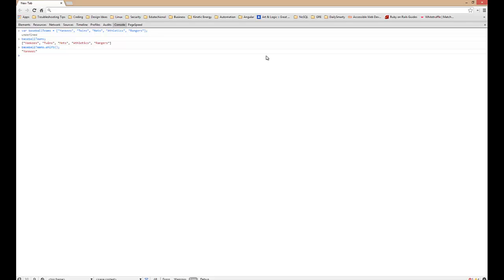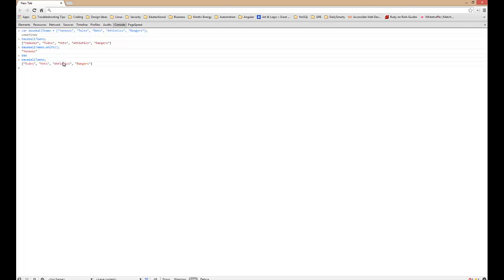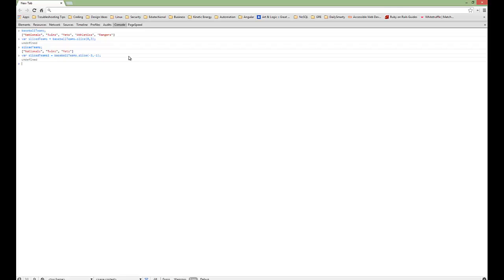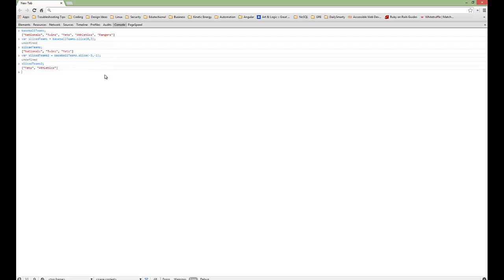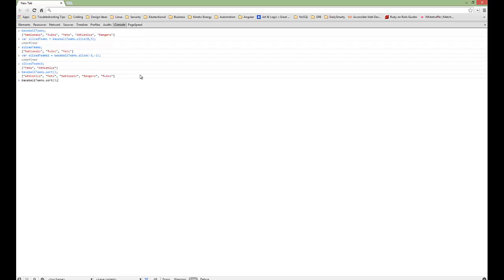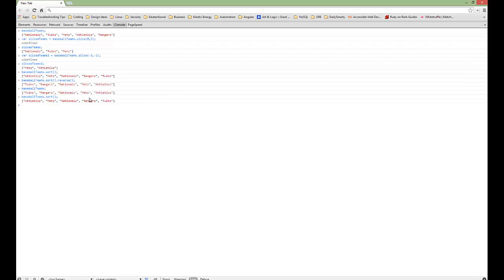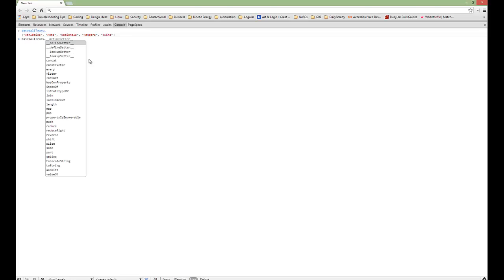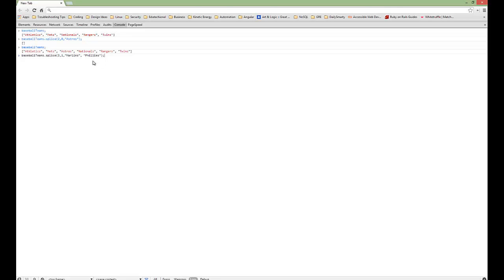How to Use Arrays in JavaScript (Part 6 of 6)